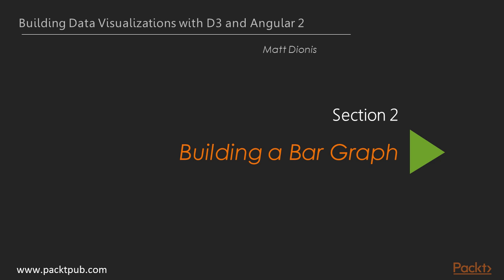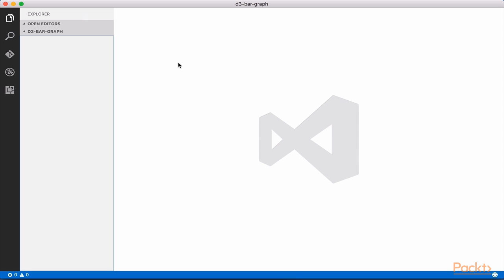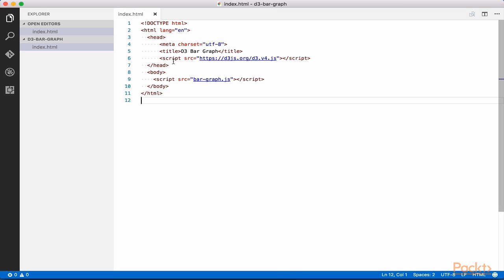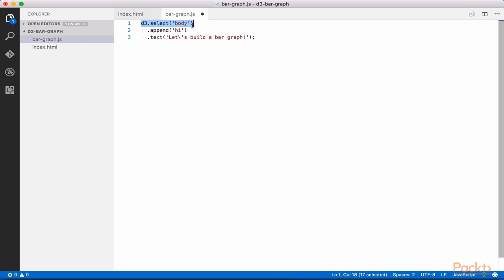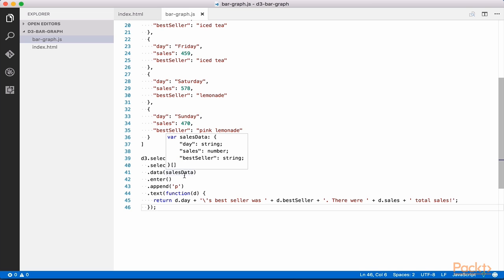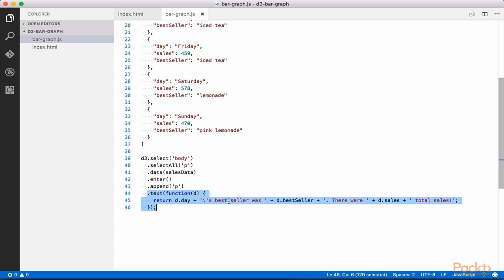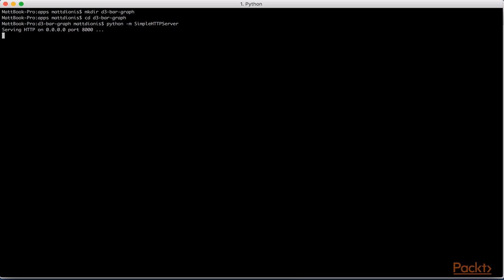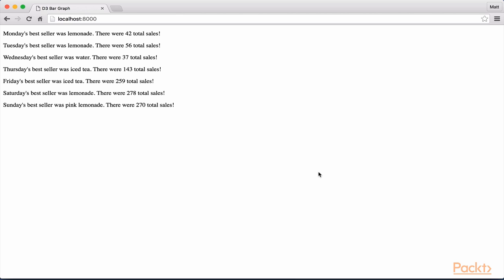Building Data Visualizations with D3 and Angular 2 : Importing JSON Data| packtpub.com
In order to build interesting visualizations, the viewer will need to know how to import data sets. The most common data used with D3 is JSON, so that is what this video will focus on.
• Set up a page and add D3 reference
• Attach JSON data to the DOM
• Import JSON data from a separate file